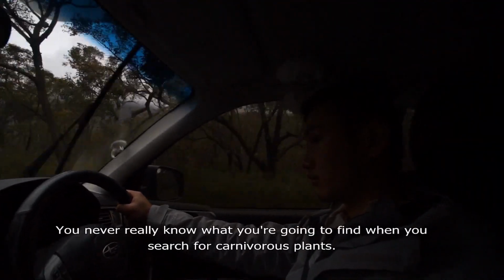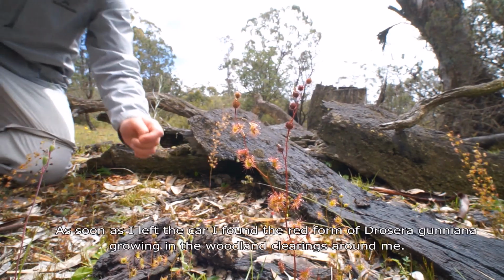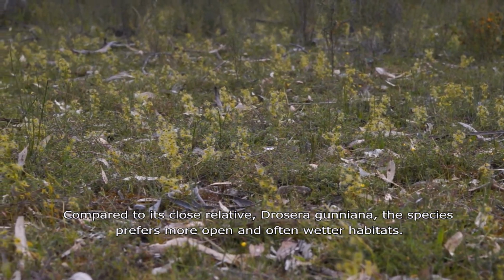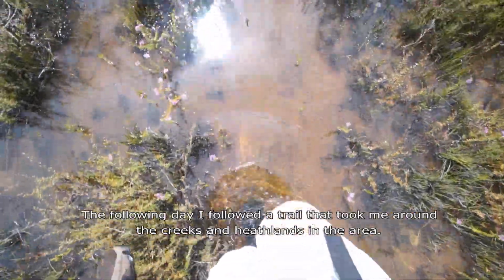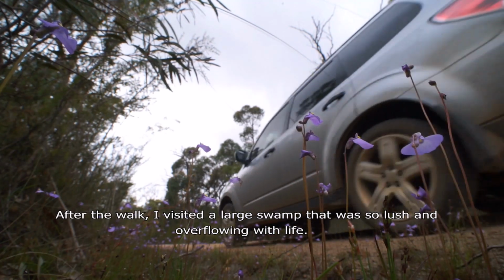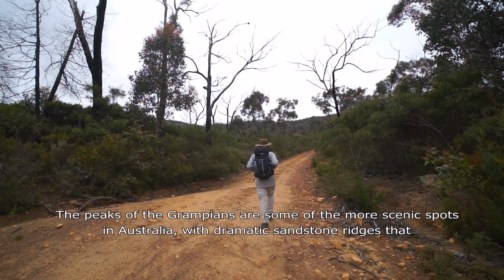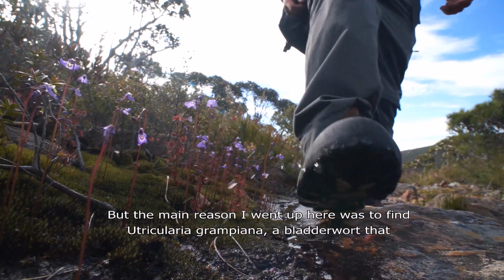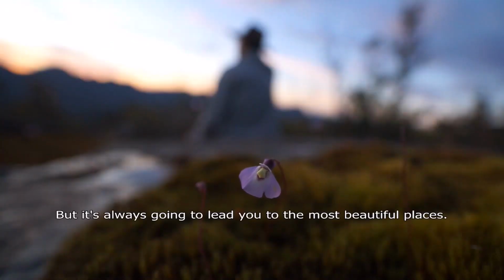Carnivorous plants of the Grampians National Park, Australia by Boaz Ng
Happy 2nd annual World Carnivorous Plant Day!

All International Carnivorous Plant Society projects are directly supported by donations.  Any amount is gratefully accepted.

The International Carnivorous Plant Society is registered with Amazon Smile and PayPal Giving Fund. However, if you buy from these companies or the vendors associated with them, please choose the ICPS as your favored charity.

Kenny Coogan, ICPS Director of Education